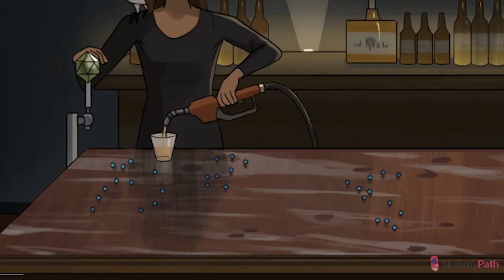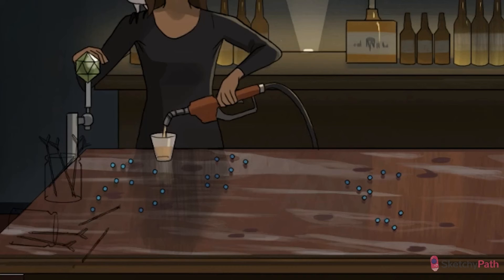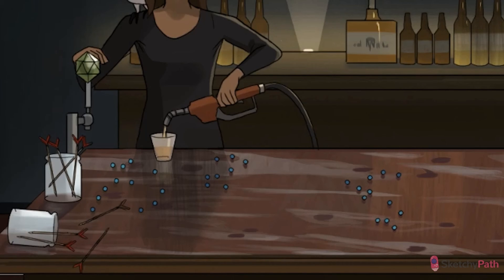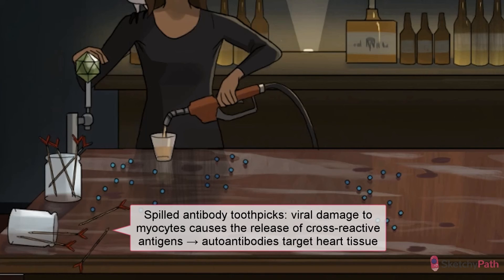Myocarditis: Causes and Consequences (Part 1) | Sketchy Medical | USMLE Step 1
Understand the causes and effects of myocarditis, an inflammatory heart condition frequently linked to viral infections and autoimmune reactions, as well as important sequelae like heart failure.